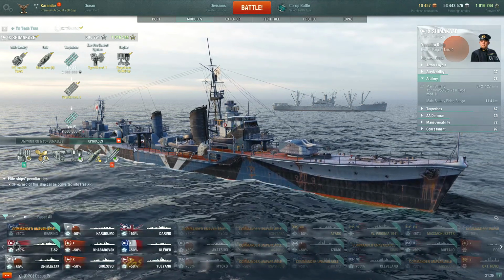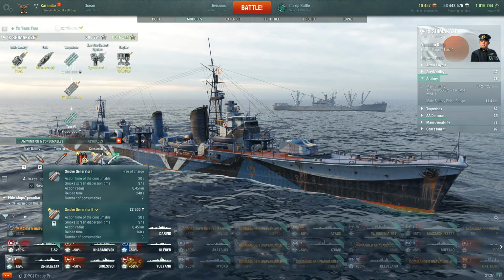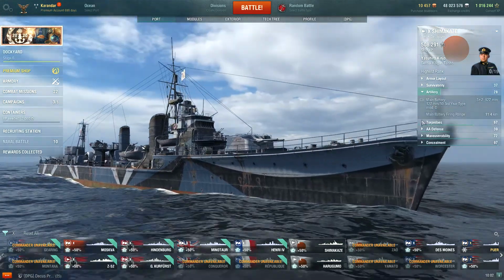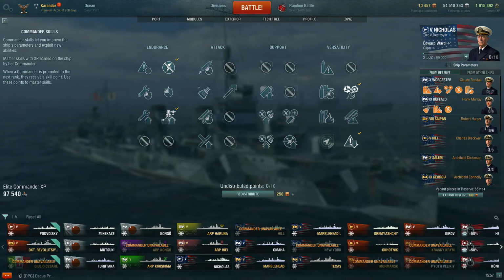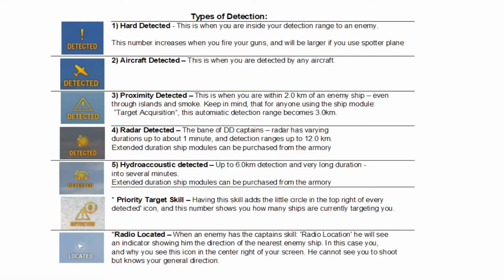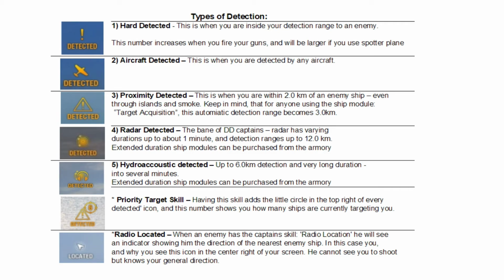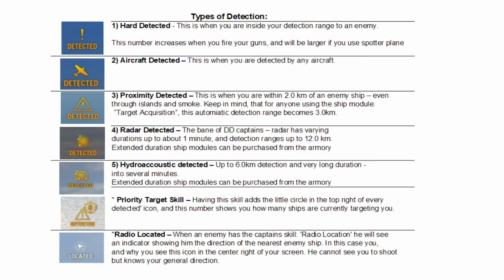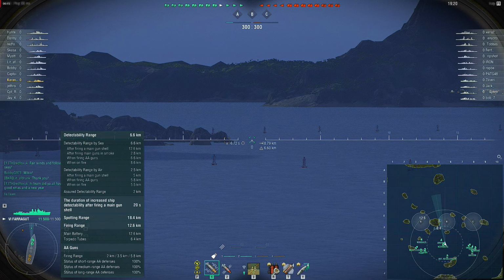Destroyers 101: Survive Longer & Make a Greater Impact Pt. 1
This video is filled with tips and information intended for captains who are still learning, and trying to improve your destroyer game play. Be Sure to Print the detection chart I created at the 7:30 mark for quick reference!

If you have any questions or suggestions regarding this content, feel free to leave me a message in the comments section below or stop by my Twitch stream to ask in person!

Invitation Link with a Ton of Starter and welcome back rewards to play World of Warships for New players or Those who have been away over 90 days:

0:55  I review ship modules
3:00 I review consumables
3:40 Where to find various important ship stats
5:10 Where to put your 1st 10 captain pts, and then other solid DD skills.
6:30 I Created a complete detection chart for you with the various icons
         and what they mean ... Be sure to Print this off for quick reference !!
8:50 Hydro and radar charts
9:30 Consumable duration extension upgrade modules
10:05 Game play example of several detection types.
11:10 How to more safely take a cap game play example.
13:10 WoWs fitting Tool discussion

Links I reference in the Video:

Warships Wiki:
consumables: